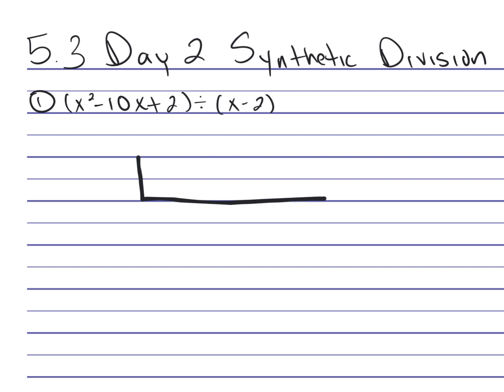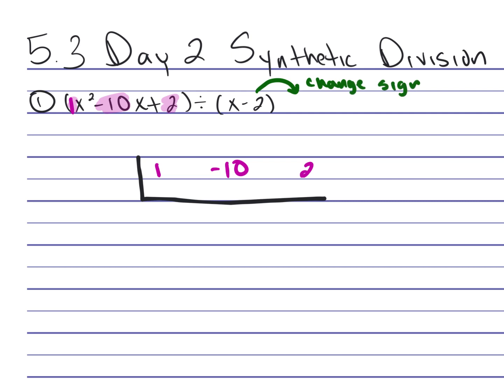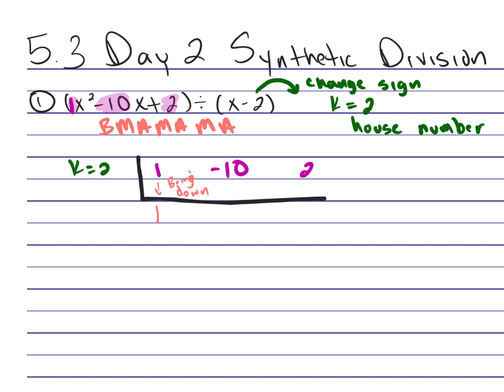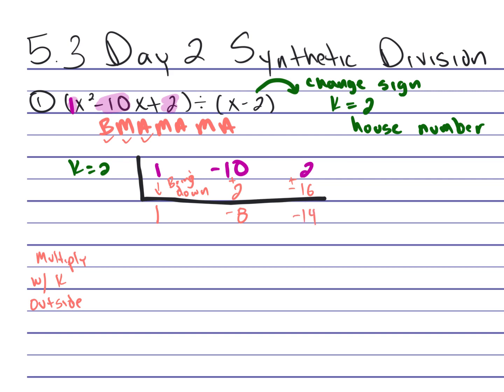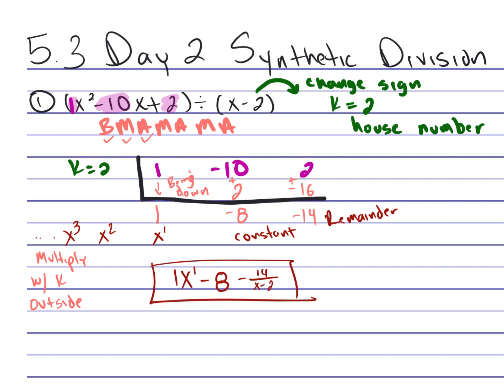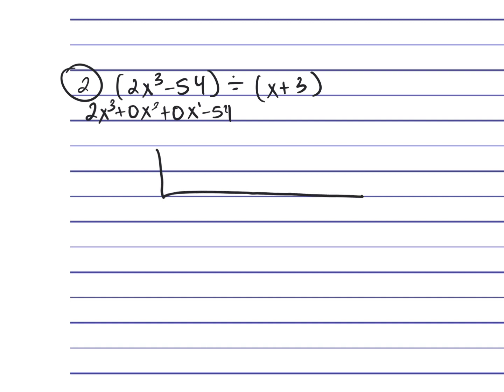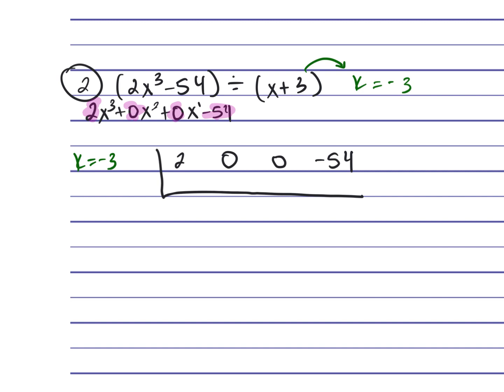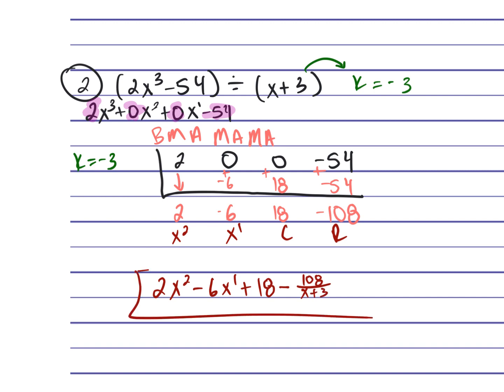5.3 Day Synthetic Division